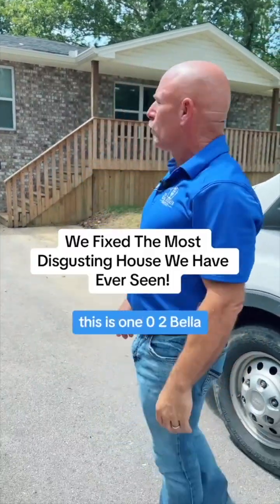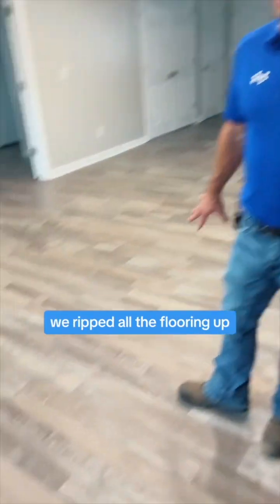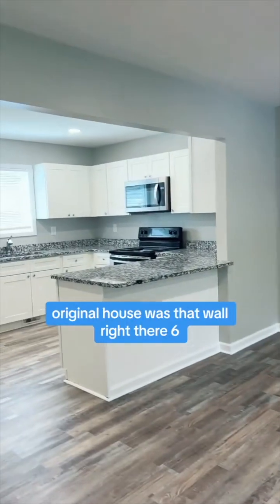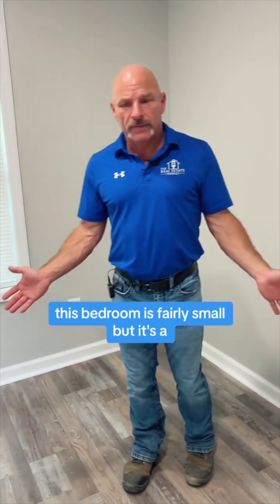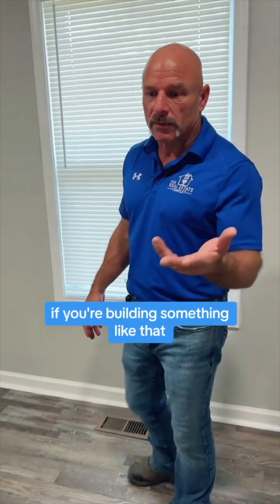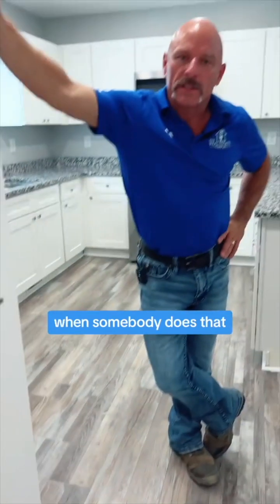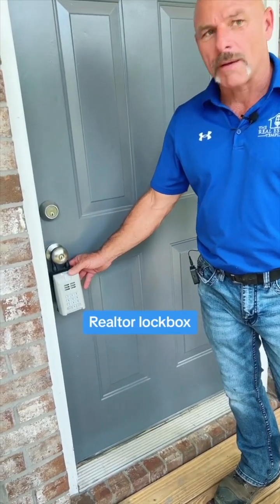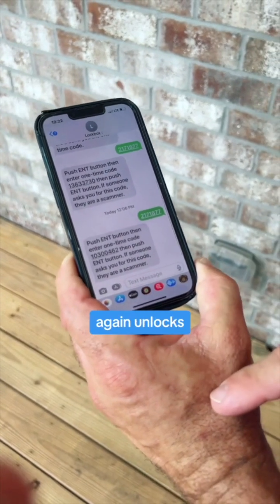Worst House In Real Estate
If you want to see the disgusting house before we fixed it then scroll down our feed to June 23rd 2023!

We fixed this house back to renting standard after spending $40,000!!!

Can you believe the tenants only lived in it for one year!

They had a Zoo in this house with rabbits, dogs, cats, and im not even sure what else!

They decided it was a good idea to sweep the rabbit turds into the air conditioning vent which is way worse than sweeping it under the rug by the way.

We basically replaced everything in this house and it took a long time.

We are having our attorneys go after the tenants to get them to pay atleast a decent amount of the damages and even if they dont it will hurt their ability to destroy another house on someone elses dime! How do you like the fixed house!